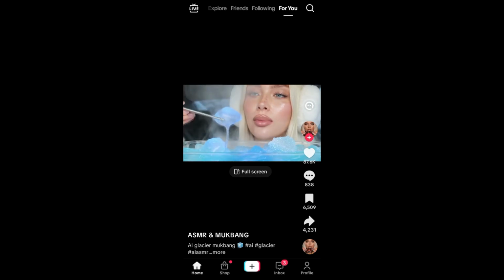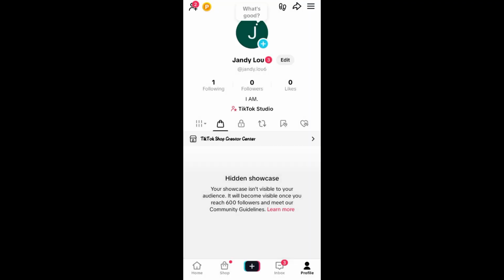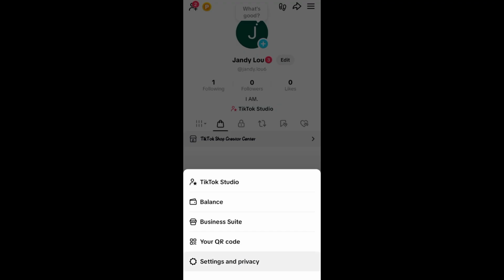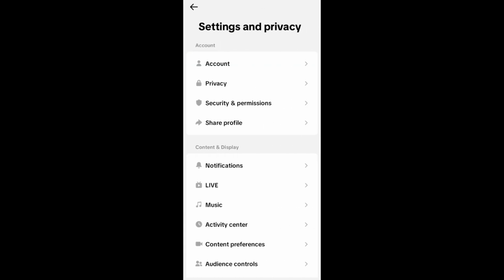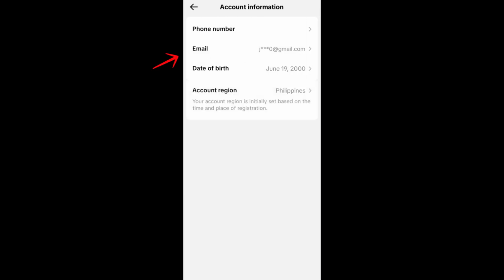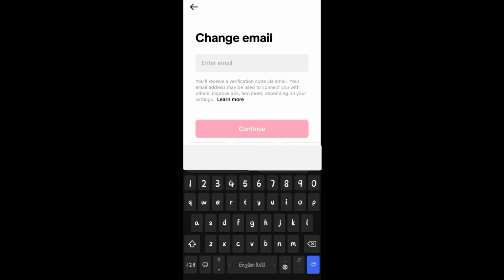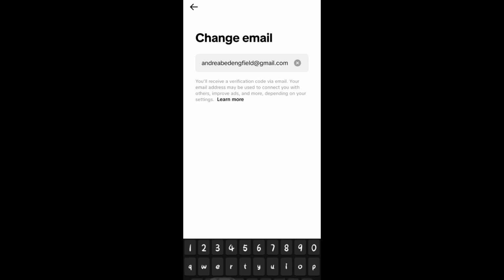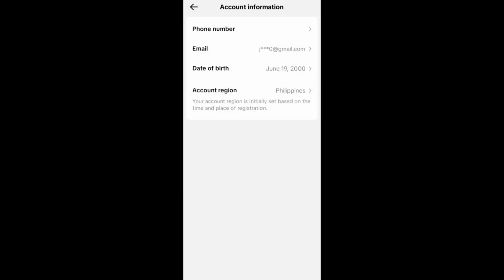How to Change Email on TikTok Account 2025 (Step by Step)